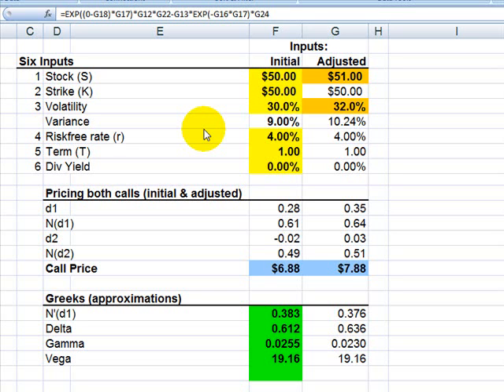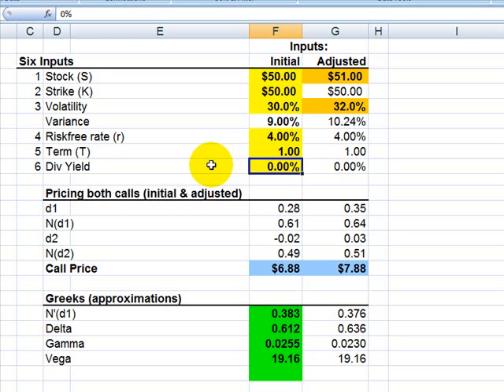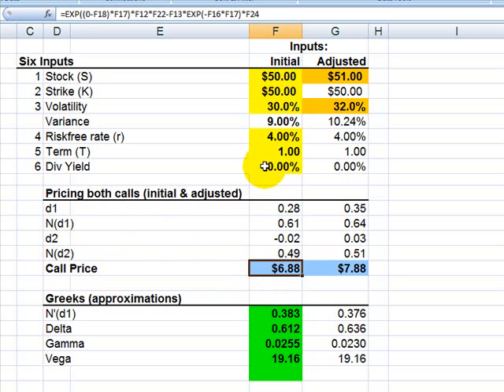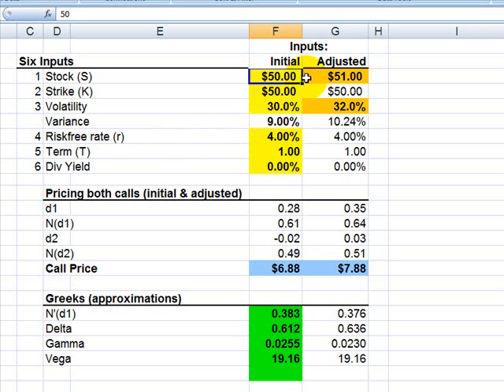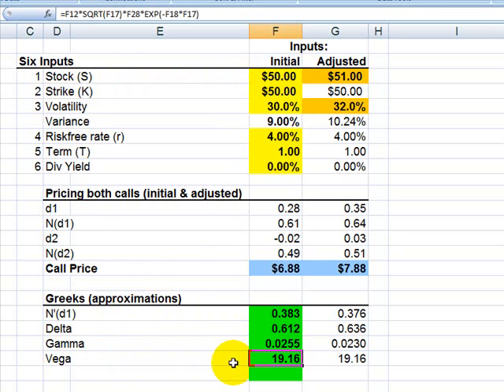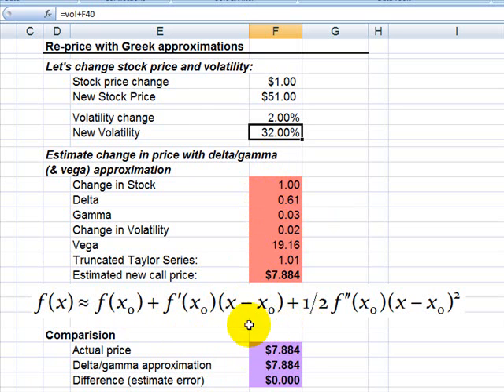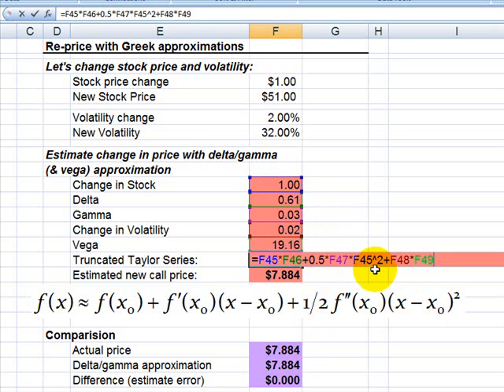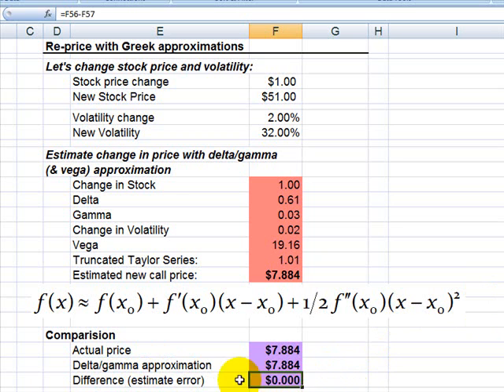FRM: Taylor Series Approximation (Stock option example)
The Taylor Series allows us to estimate the change in an asset (portfolio) value without conducting a full re-pricing. The example here is to estimate the change in value of a call option if the stock price and volatility are shocked.